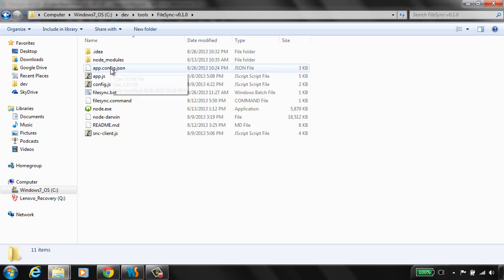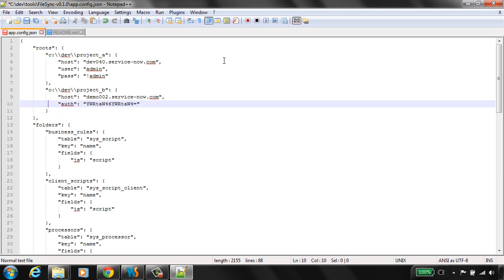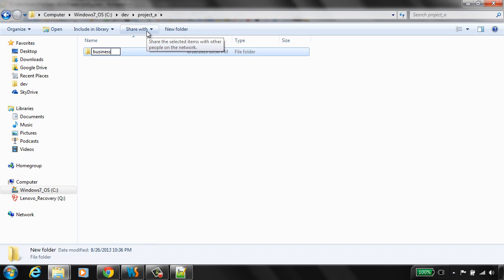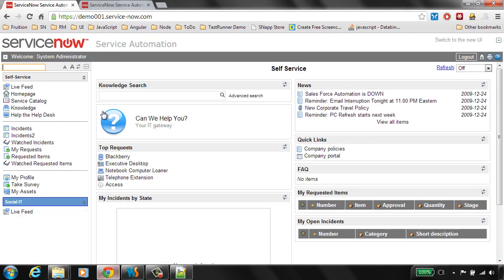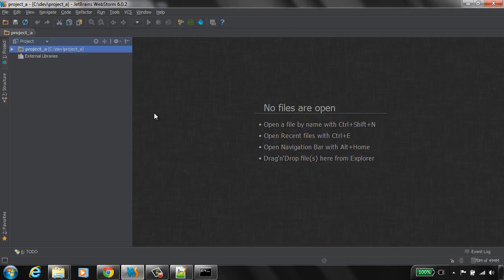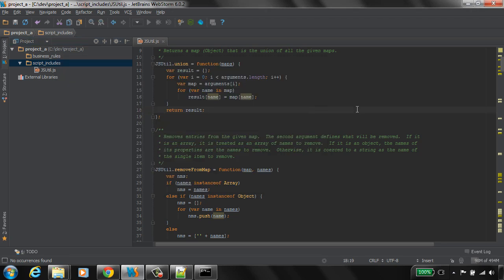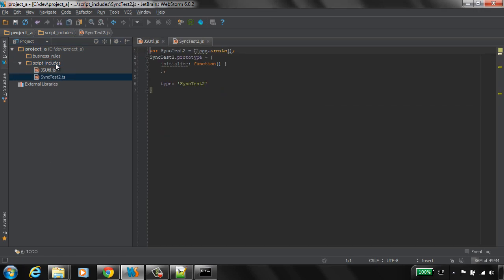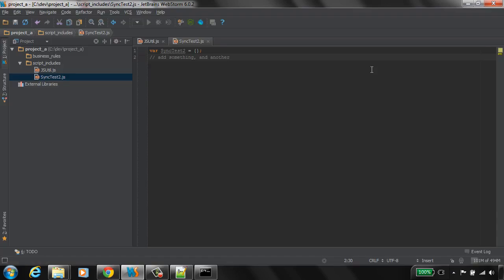FileSync v 0 1 0 Intro 76383815